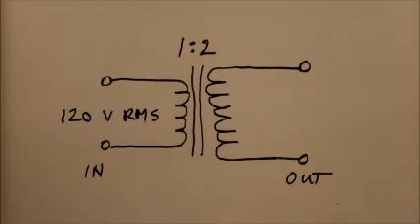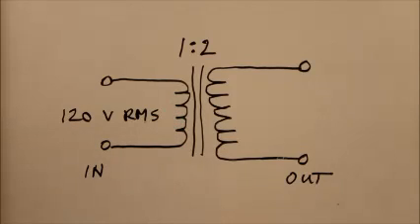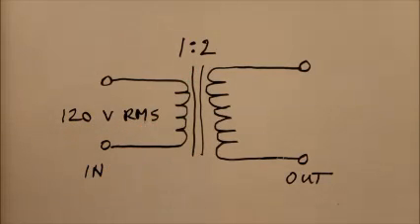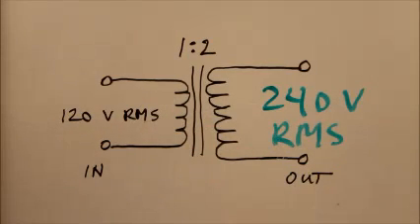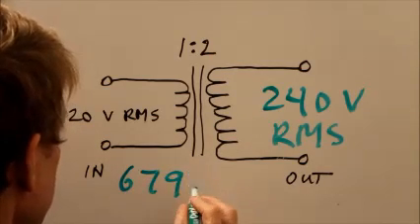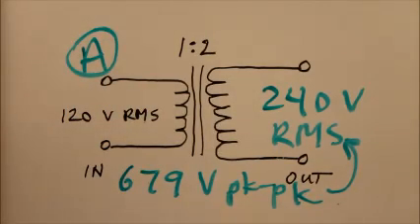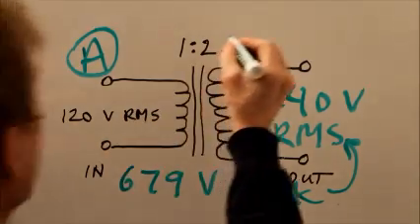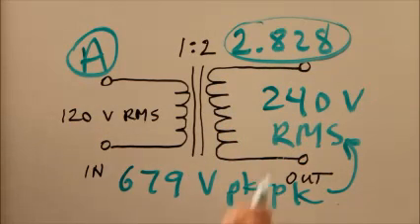Electricity Exam Q 13